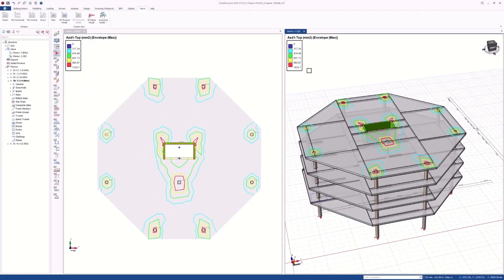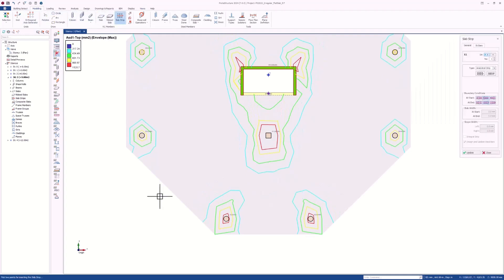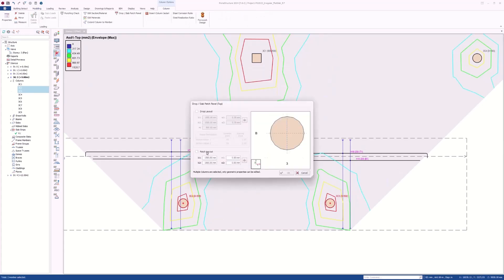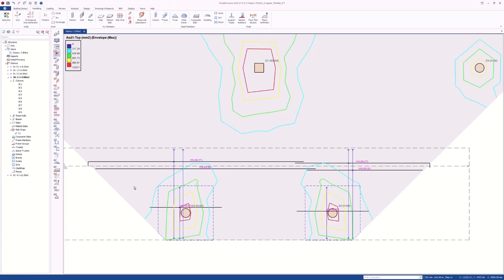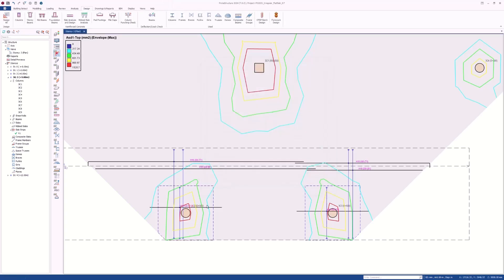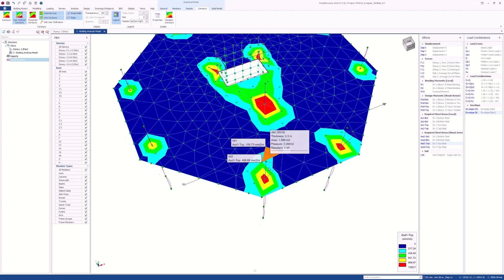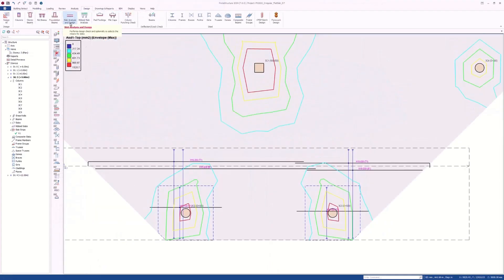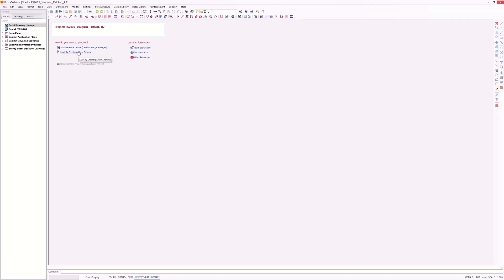Introduction to Slab Design with Slab Patch Panels in ProtaStructure 2024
You can easily design beam-slab, flat slab, rib/waffle, and raft foundation systems utilizing FE Method or Moment Coefficient Method with ProtaStructure. With this new feature of ProtaStructure 2024,  you can now also take advantage of the slab patch panels.

The “Slab Patch Panel” feature aims you to deliver economic and practical designs. Further details about this new feature are given in this short video!

It’s time to take advantage of the technology! At Prota, we have been working hard to deliver the leading BIM technology to the structural engineers around the globe for more than 35 years. We are proud to empower fellow engineers with the all-in-one structural engineering software that we developed, ProtaStructure Suite. It is a unique software that aims to maximize your efficiency!